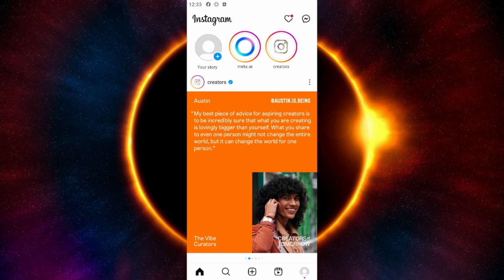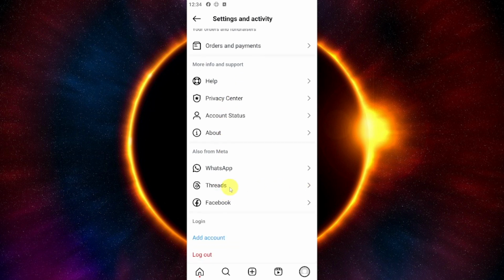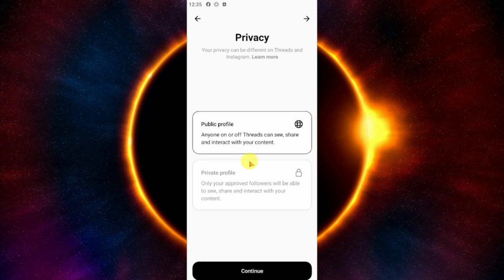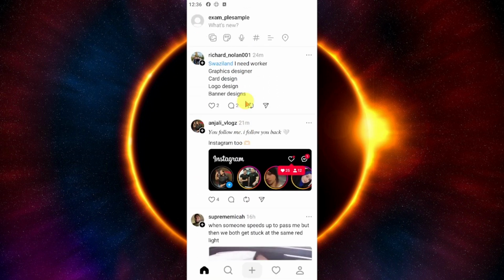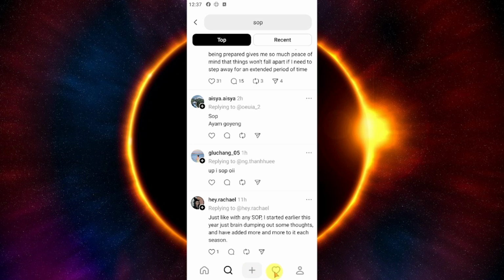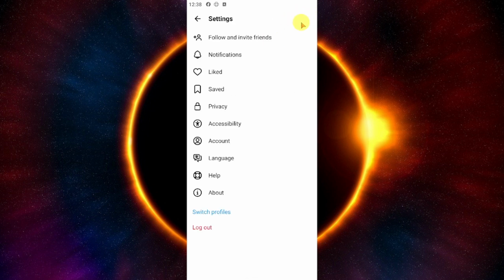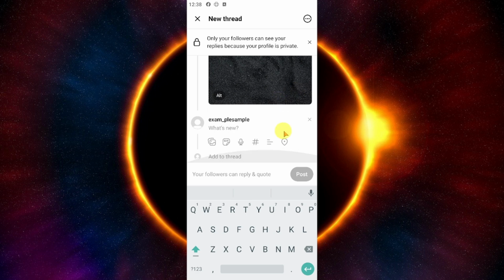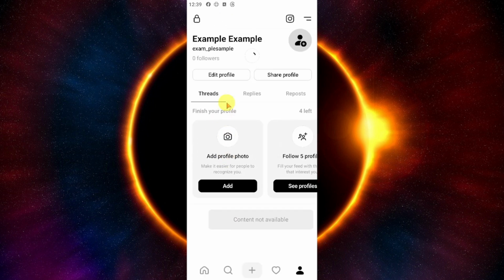How to Use Threads Instagram (Complete Guide)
Learn how to use Threads on Instagram with this complete guide! Start exploring today! 🚀✨